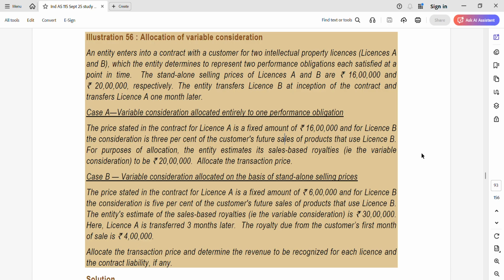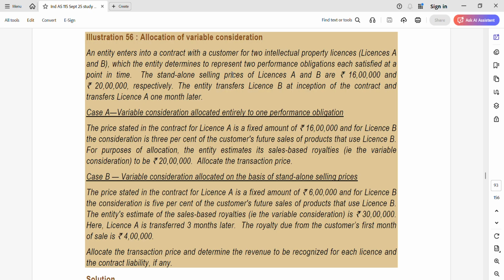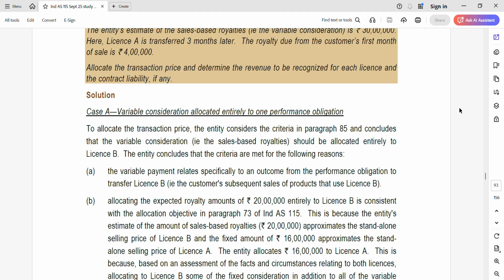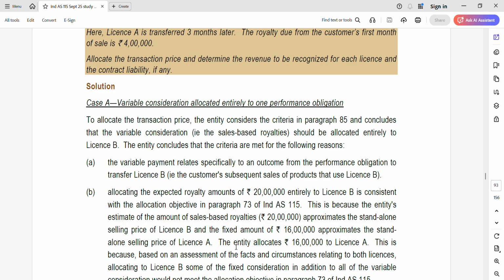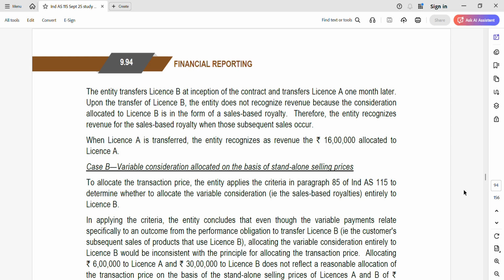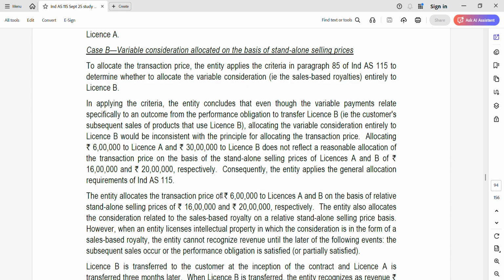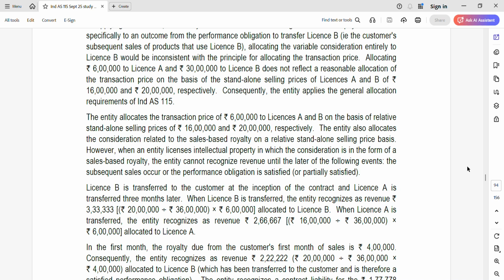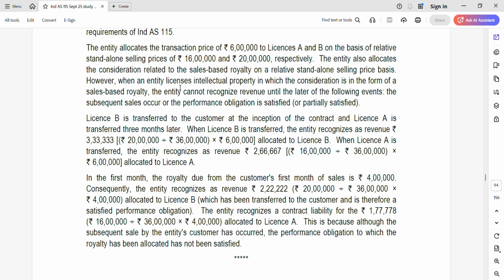Ind AS 115 - Illustration 56 & Sep 25 Mock 1 Q.5a CA Final FR focus questions